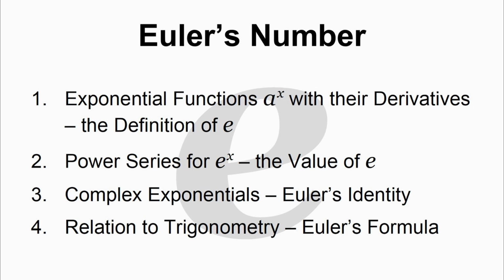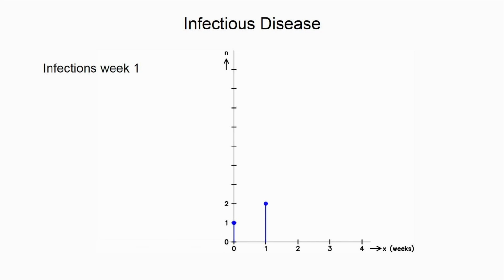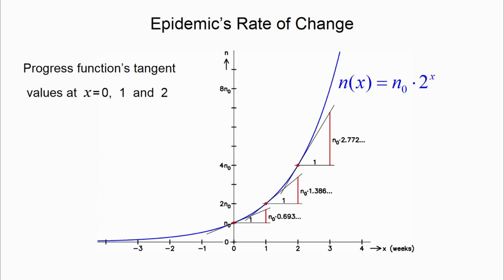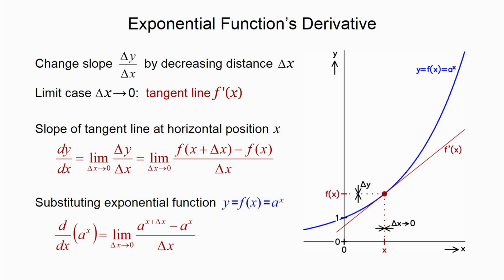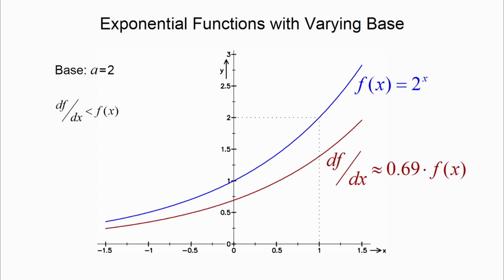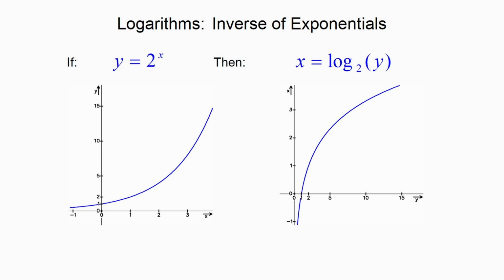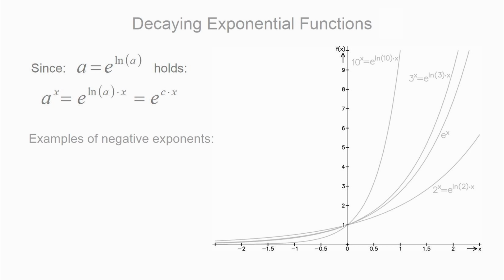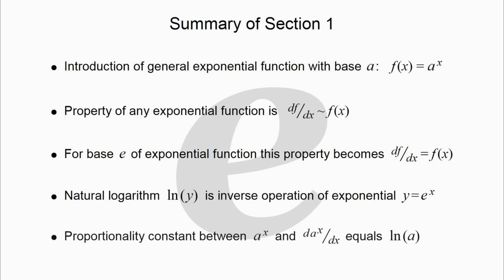Euler's Number - Full Lecture - Episode 1/4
Explanation of Euler's Number e with its properties.
Episode 1/4:
  - general overview of the lecture as a whole (4 episodes)
  - introduction of exponential functions
  - the derivative of exponential functions
  - the definition of e
  - logarithms: the inverse of exponentials
  - expressing any exponential as power of e

00:00 General introduction and overview of the lecture as a whole
02:07 Expected prior knowledge
03:41 Overview of episode 1
04:43 Exponential behaviour
06:03 Exponential functions
07:39 Exponential function’s rate of change
09:24 Exponential function’s derivative
14:57 Exponential functions with varying base
17:07 Definition of e
18:04 Logarithms: the inverse of exponentials
20:16 Natural logarithm
21:00 Expressing any exponential as power of e
22:28 Decaying exponential functions
23:16 Derivative of generic exponential functions
25:09 Summary of episode 1